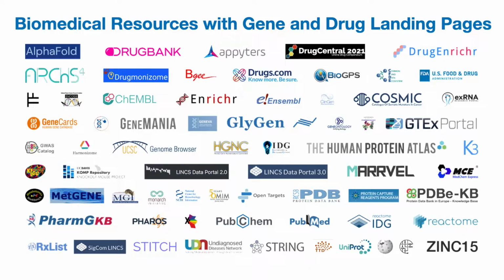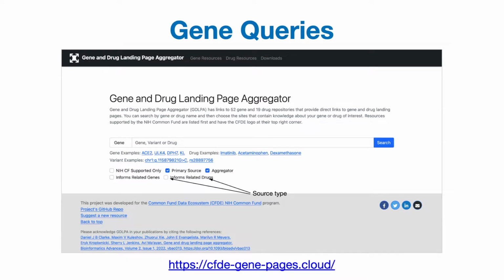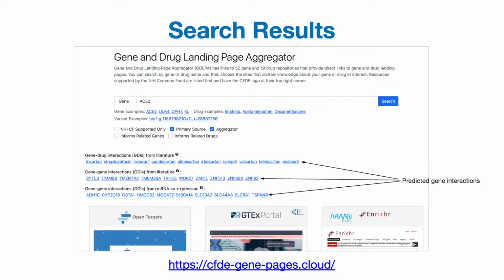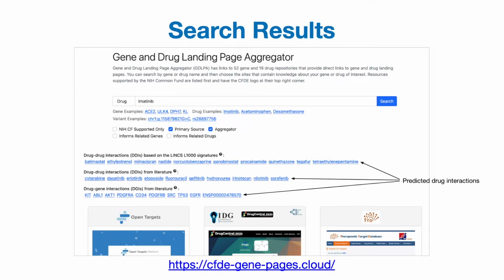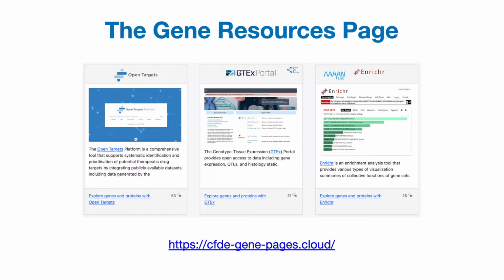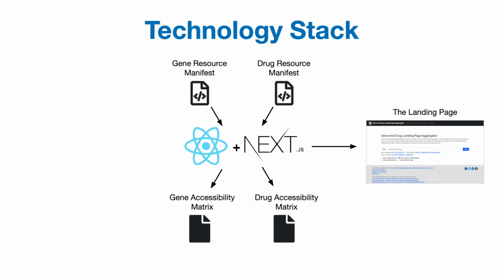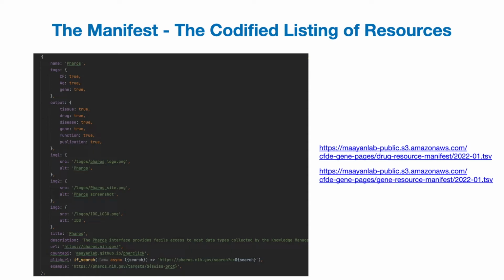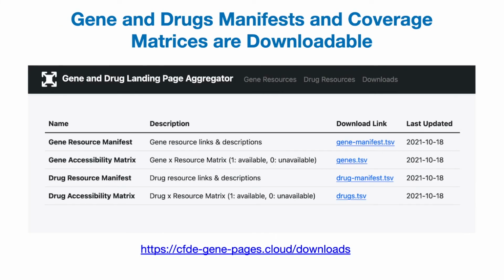Gene and Drug Pages Landing Aggregator overview by Maxim Kuleshov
In this presentation Maxim Kuleshov, a Bioinformatician from the Ma'ayan Lab, presents the Gene and Drug Pages Landing Aggregator (GDLPA) resource that we created for the NIH CFDE program.